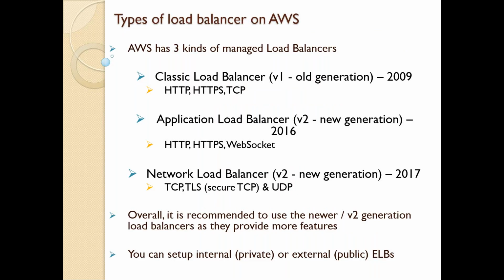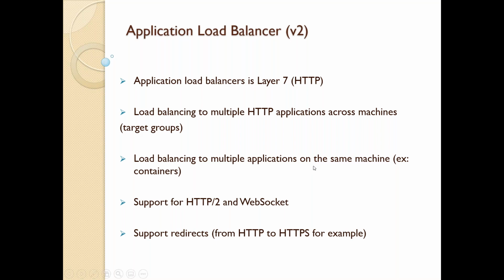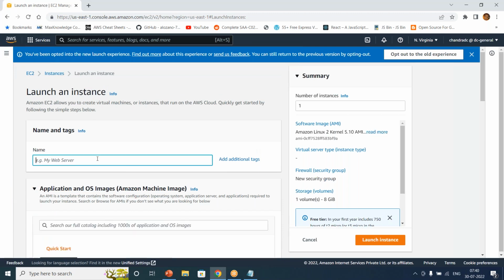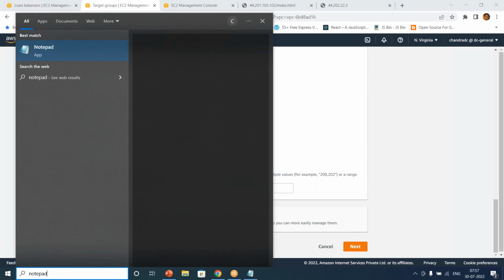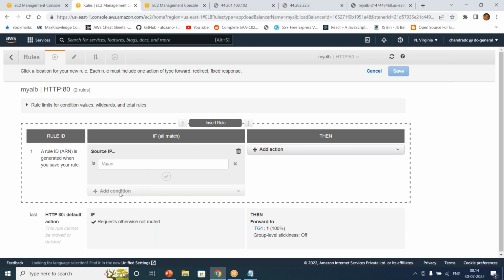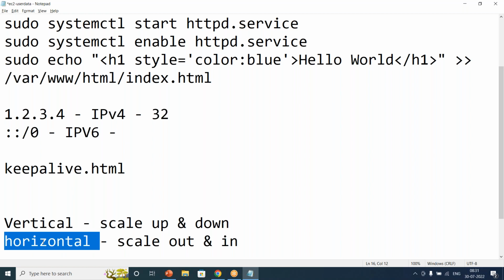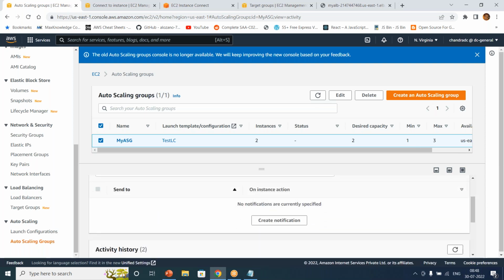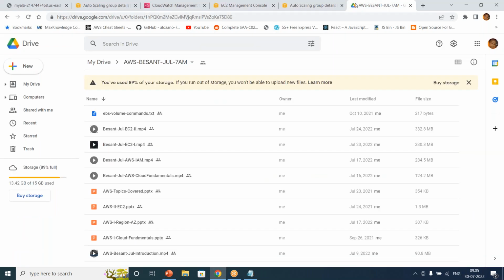AWS EC2 Networking Fundamentals: VPCs, Subnets, and Security Groups -Session 5